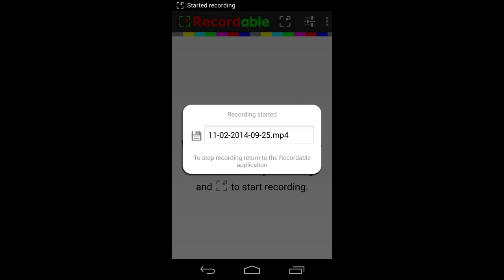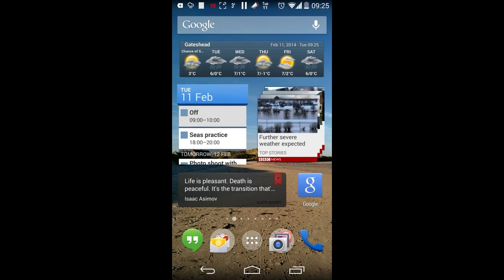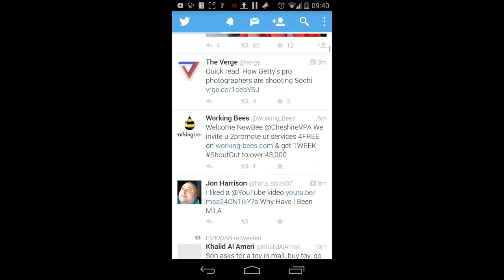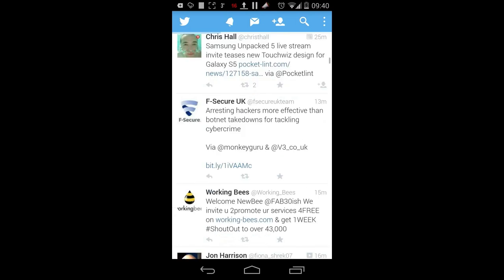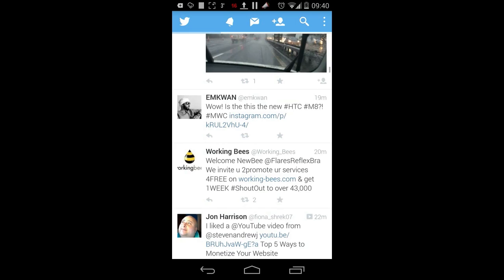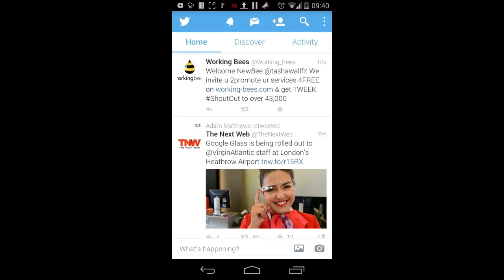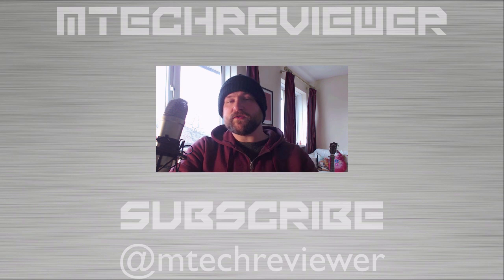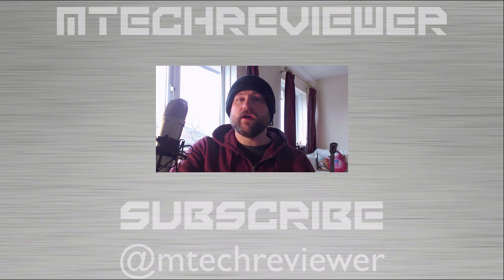Recordable App Review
Recordable is the easy way to create high quality screen recordings on Android, with or without root. If you don't have root a Windows, Mac or Linux computer required to complete the installation, but after this it's not required to make screen recordings.
Capture videos of your screen for promotional videos, tutorials, screencasts or simply share your finest moments!